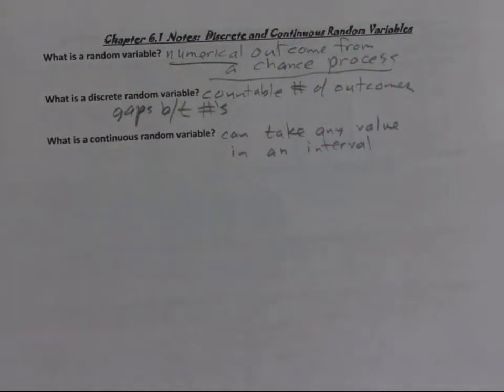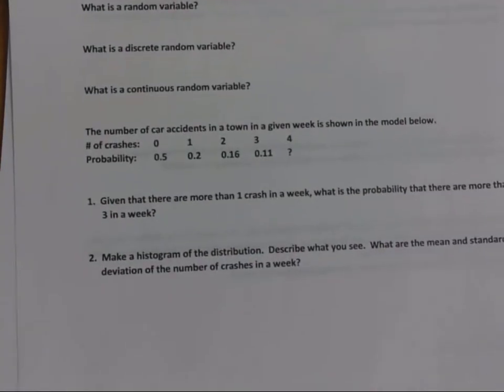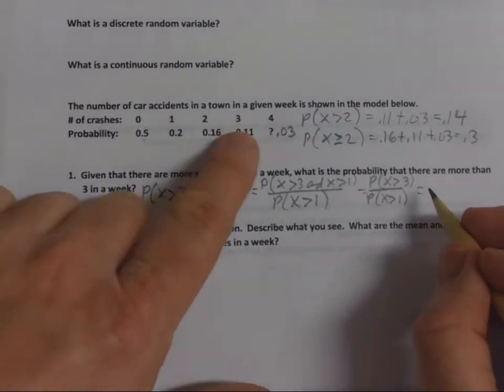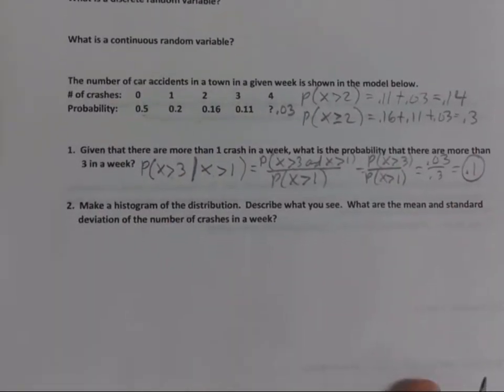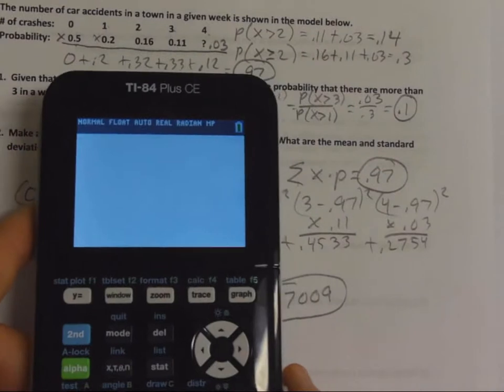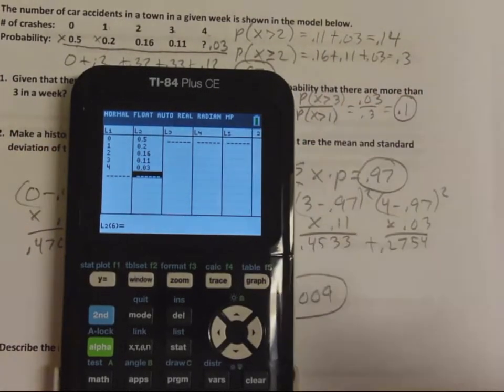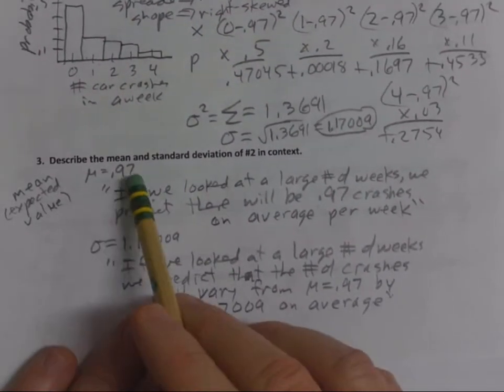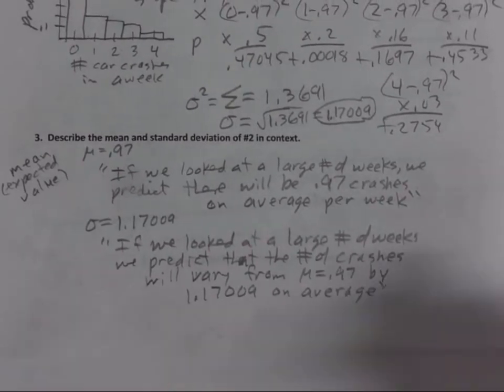stats ch 6,1 discrete rv video0001